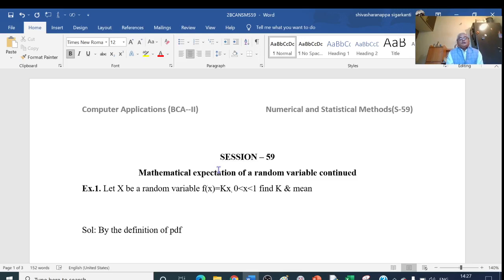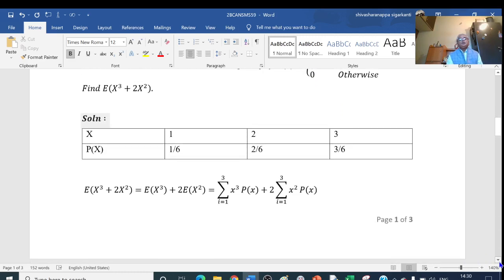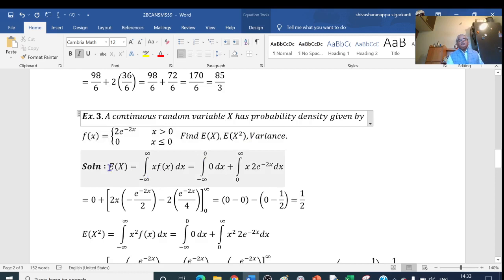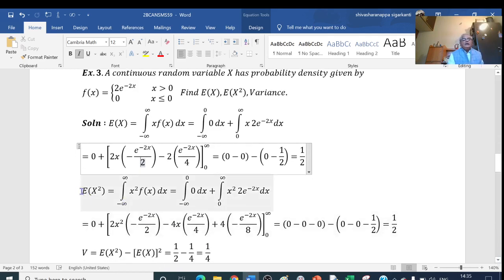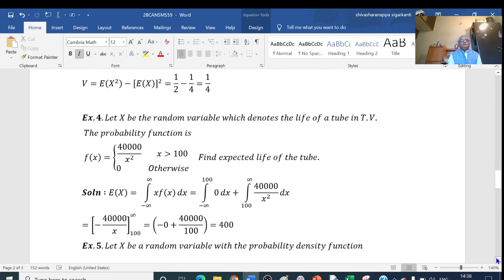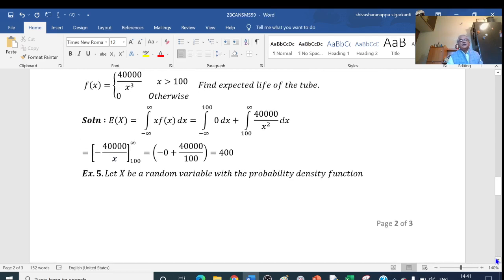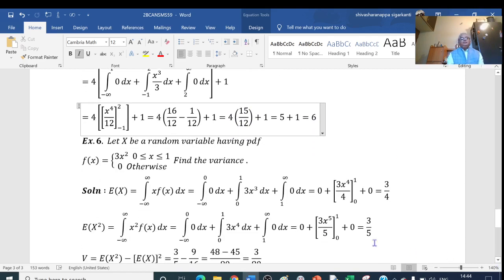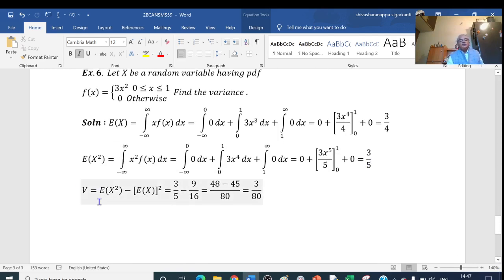Mathematical expectation extension